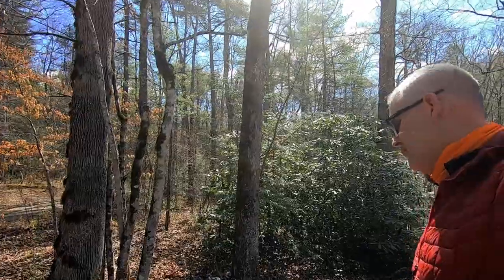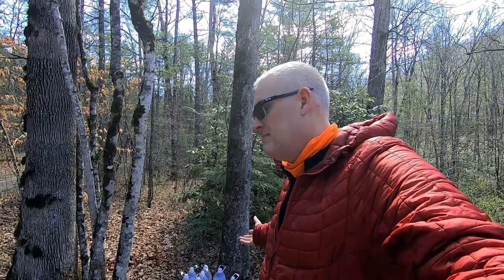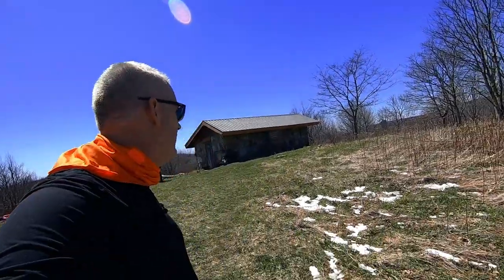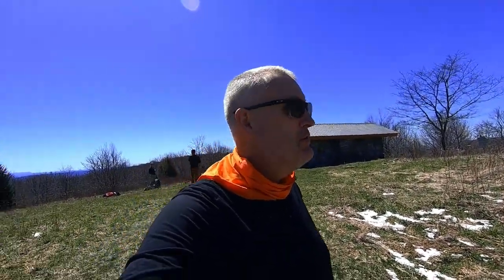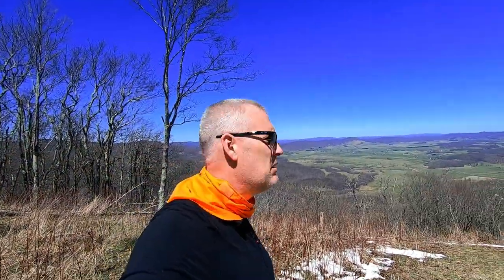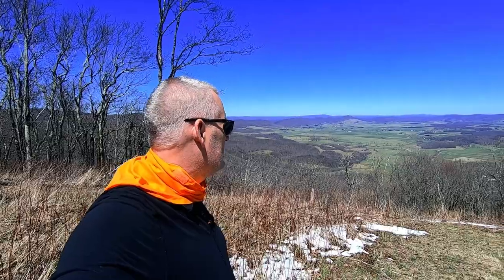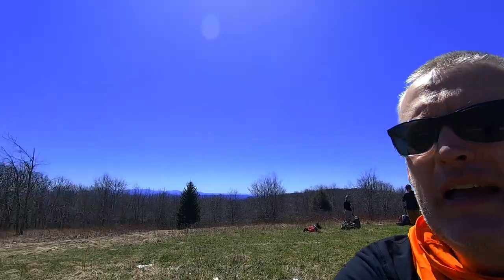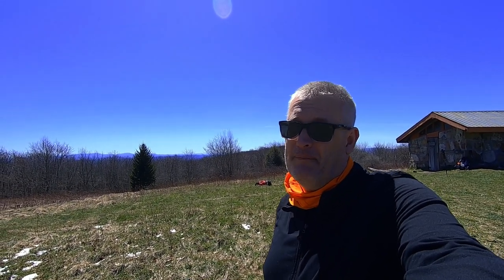AT Section Hike - Atkins to Pearisburg Va Day 3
The third day on the Appalachian Trail. We leave a camp site just north of Knot Maul shelter and head to Chestnut Knob Shelter where you get a great view of Burke's Garden